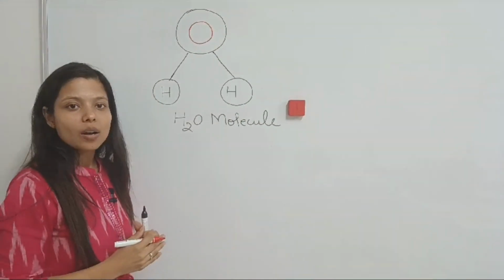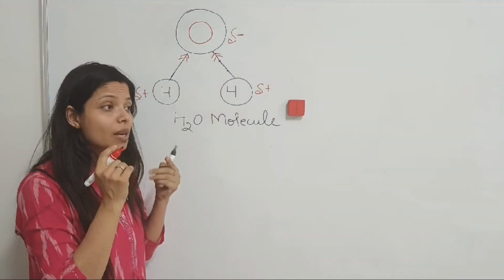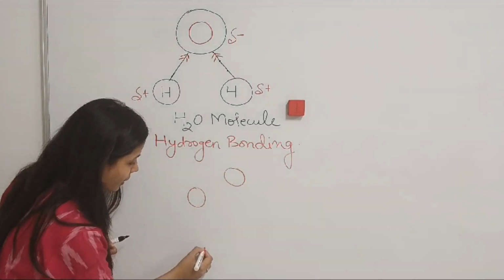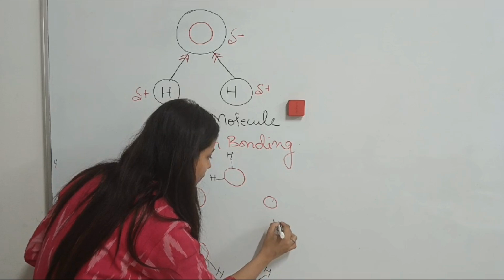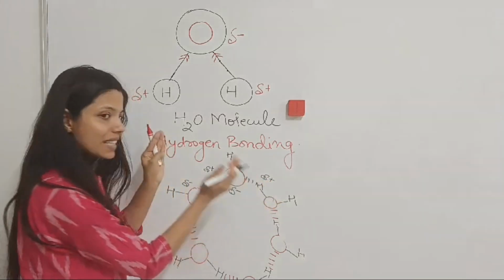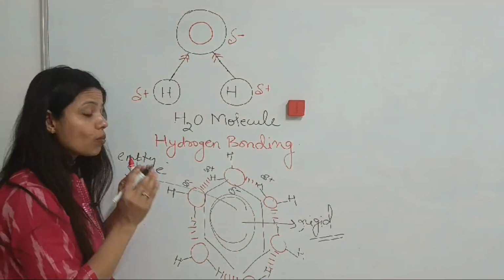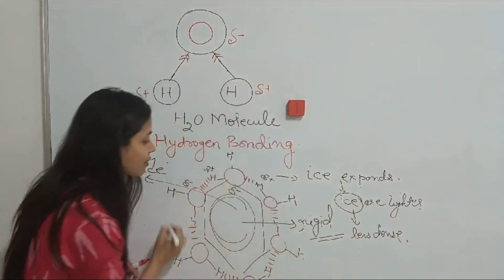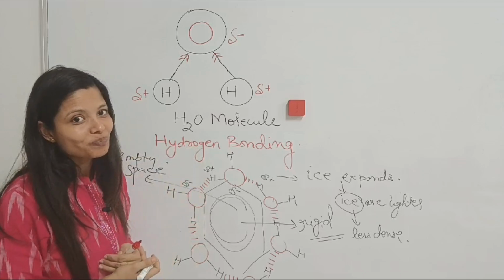Water Density Anomaly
Water's density anomaly is the phenomenon where water's density peaks at around 4°C, and then expands as the temperature increases or decreases. This is different from other liquids, which expand when heated